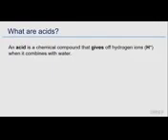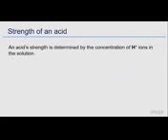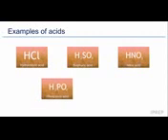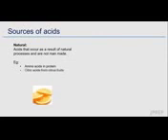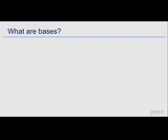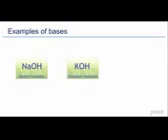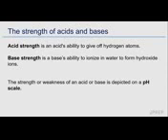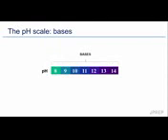Acids and Bases